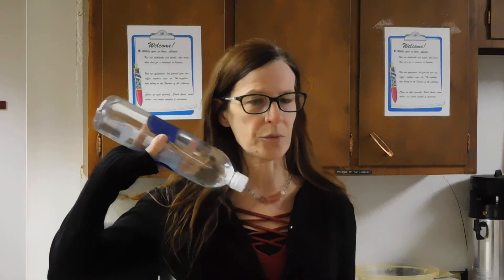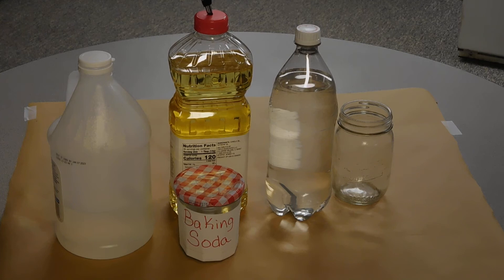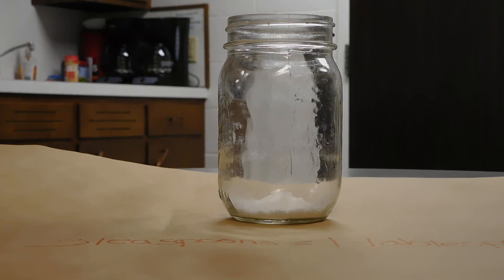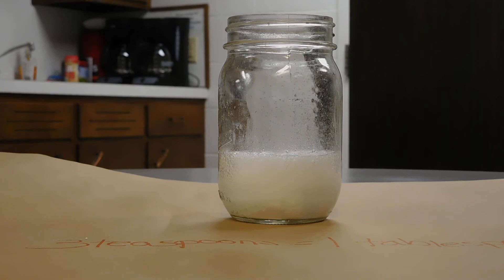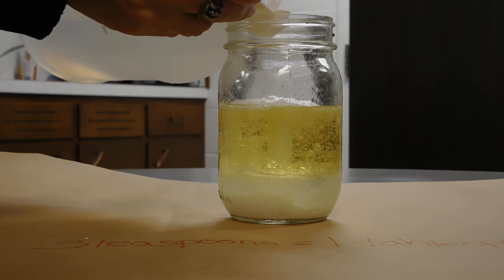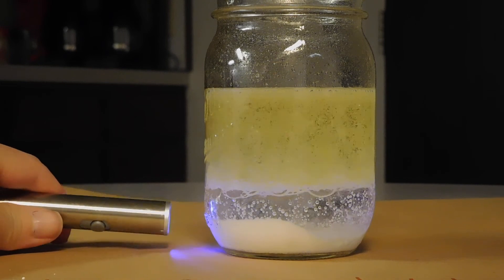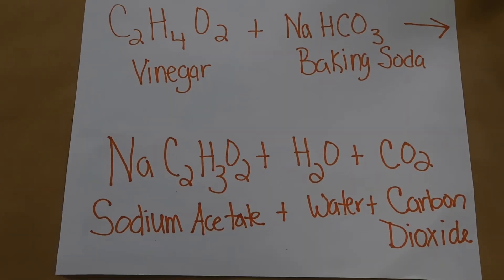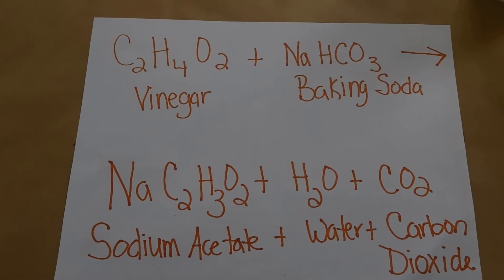Explore STEM: Make a Glowing Lava Lamp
Just in time for October 31st, we'll revisit making a lava lamp!  This time it will glow in black light or with a UV purple light pointer!